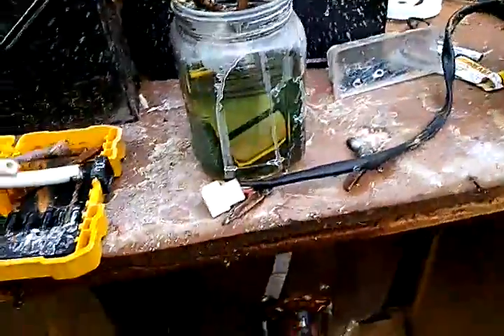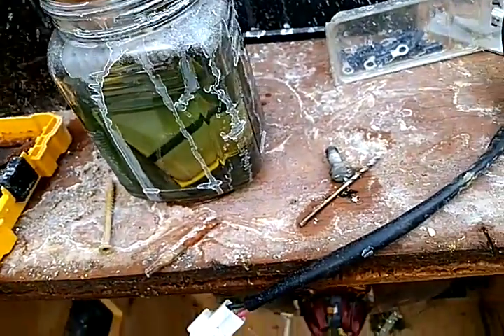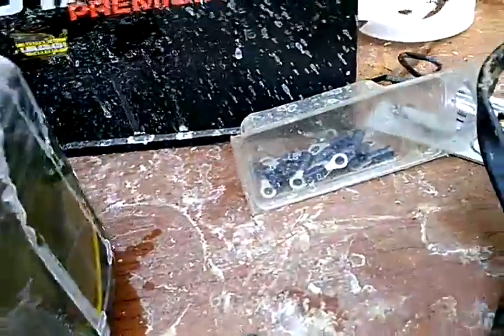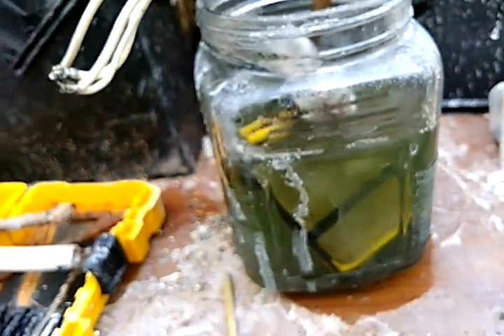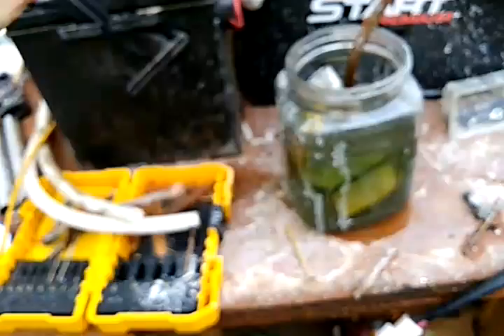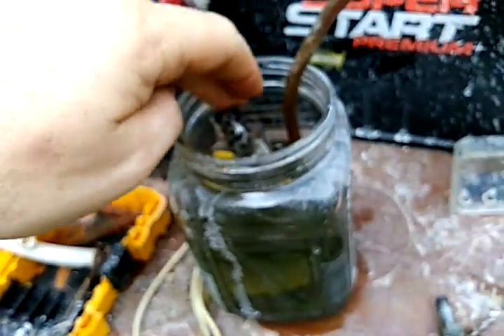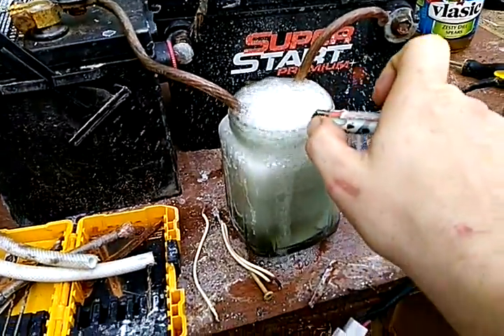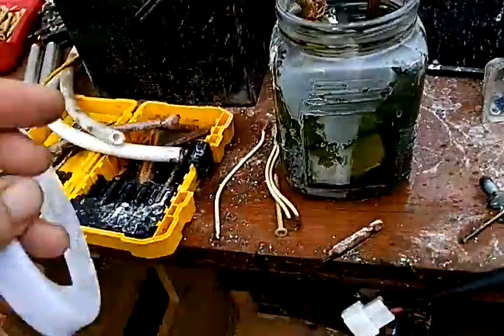HHO P1. HYDROGEN CELLS SECRETS REVEALED!!!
What hydrogen cells are made out of... And how to test them. DO NOT TRY THIS AT HOME!!!